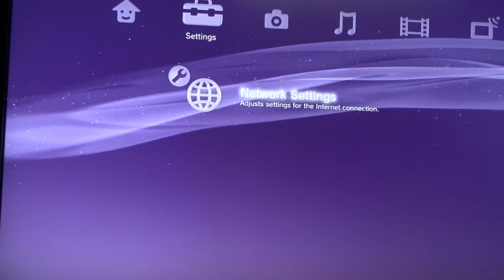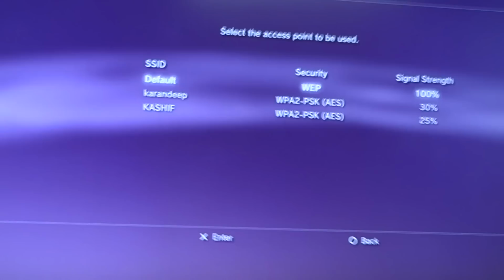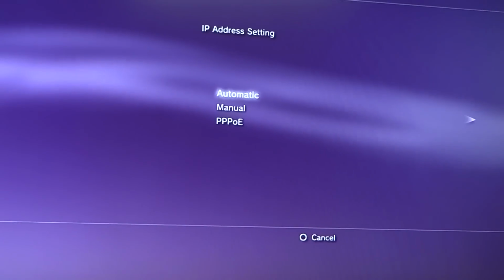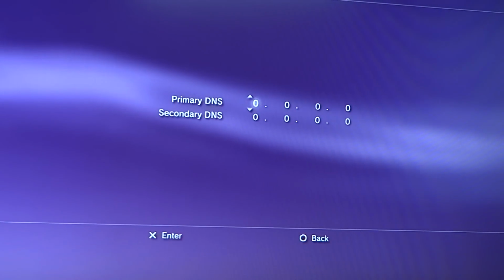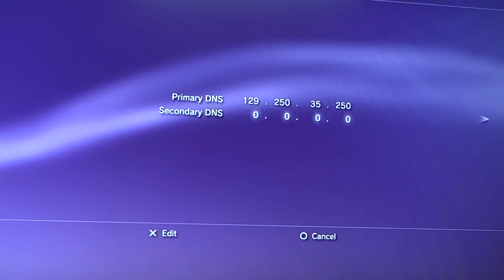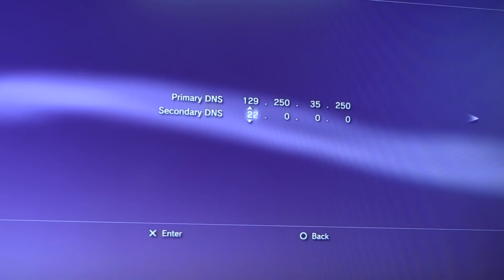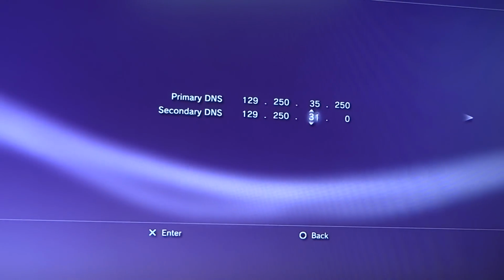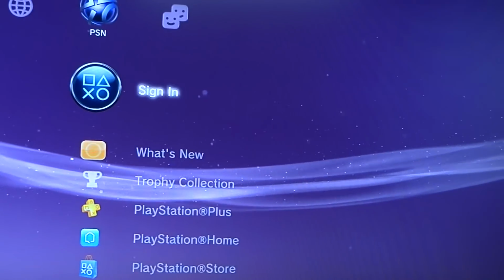(FIX) [80710102] DNS Error PS3/PS4 [100% Works]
Took 3 mins to find the solution and 3 mins to make the video!